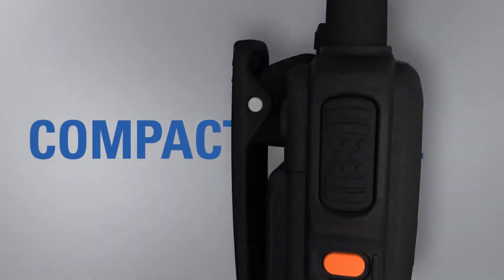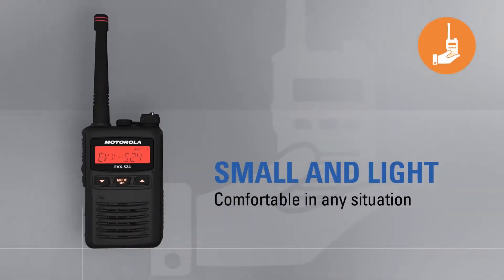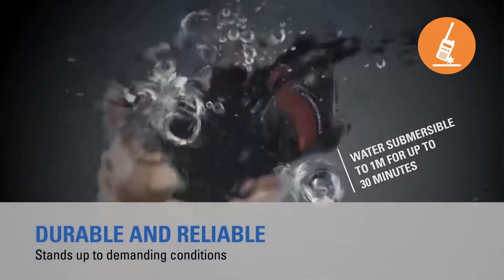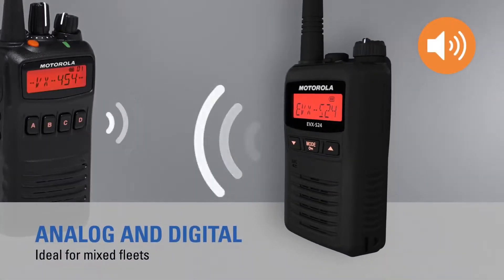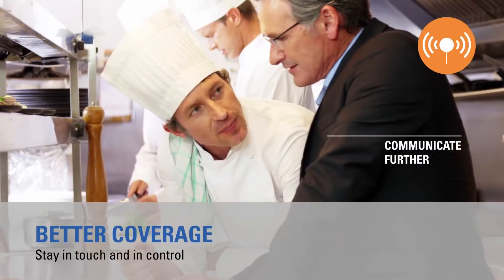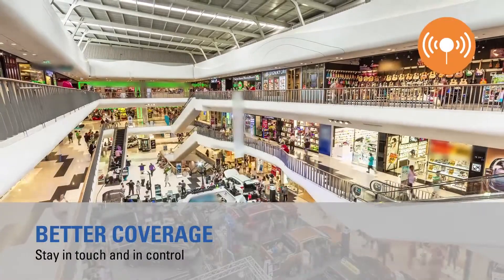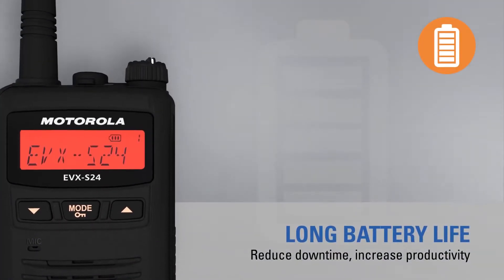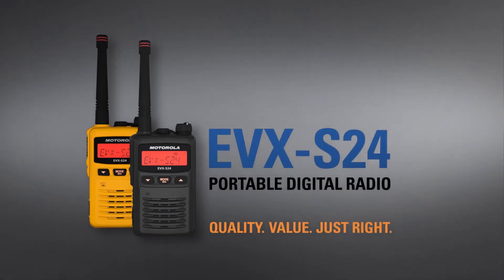Motorola EVX-S24 UHF Lightweight Hand Portable Two Way Radio Walkie Talkie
The EVX-S24 is a feature rich, compact and lightweight hand portable which is now available as part of the Mototrbo range. This radio operates in both analogue and digital and is a cost effective solution for anyone looking to upgrade an existing analogue system to digital.